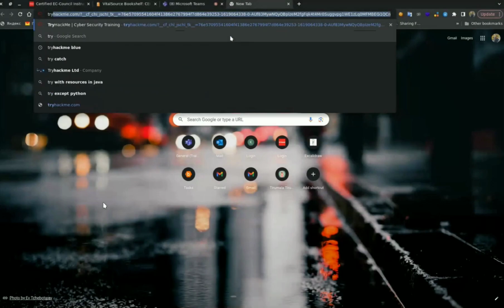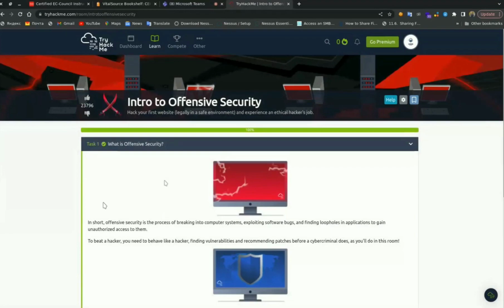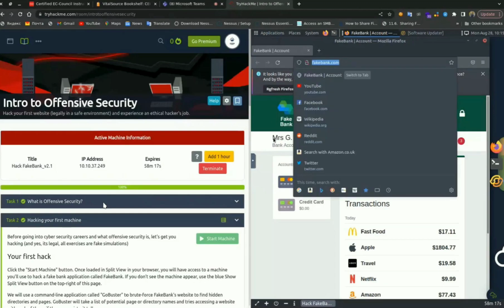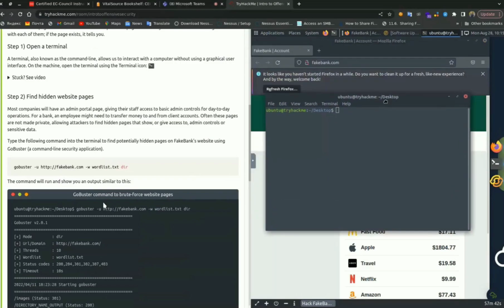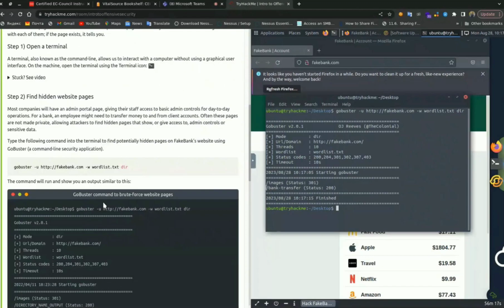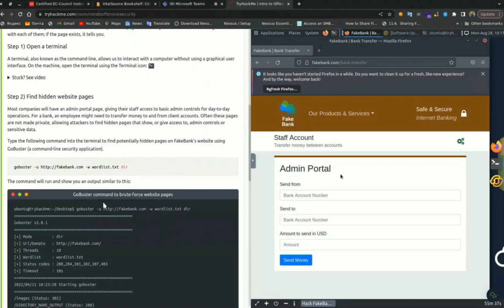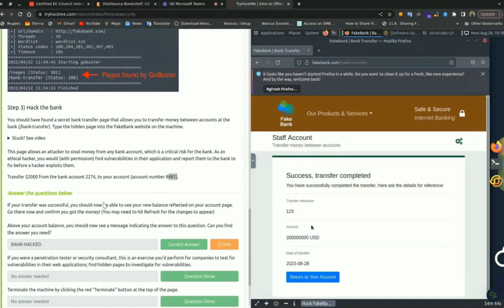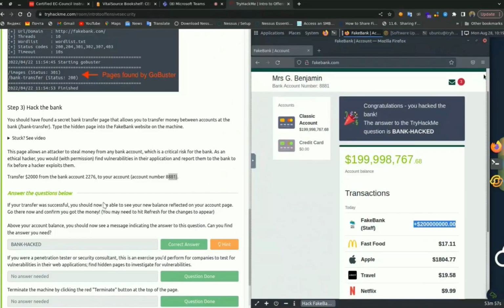Directory Listing Live Testing Tutorial | TryHackMe Lab | Directory Fuzzing Lab | In English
Welcome to our Directory Listing Live Testing Tutorial on TryHackMe! In this video, we'll explore the exciting world of Directory Listing and Fuzzing. Directory Listing can be a significant security concern, and knowing how to test it is crucial for any cybersecurity enthusiast or ethical hacker.

In this comprehensive tutorial, we'll cover the following topics:

1] Introduction to Directory Listing
2] Setting up TryHackMe Lab Environment
3] Exploring Common Directory Listing Vulnerabilities
4] Performing Directory Fuzzing Techniques
5] Live Testing and Demonstration

Directory Listing | Directory Fuzzing | TryHackMe Lab | Ethical Hacking | Cybersecurity Tutorial | Directory Listing Vulnerabilities | Live Testing | Fuzzing Techniques | Security Testing | Hacking Lab |Penetration Testing | Information Security

Whether you're a beginner looking to learn or an experienced hacker honing your skills, this video has something for everyone. So, grab your virtual lab gear and join us on this exciting journey!